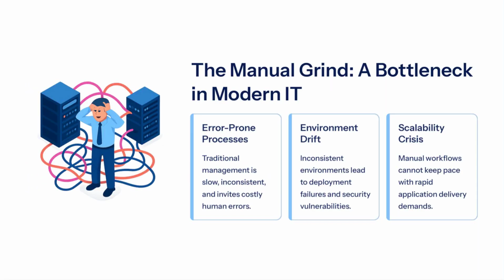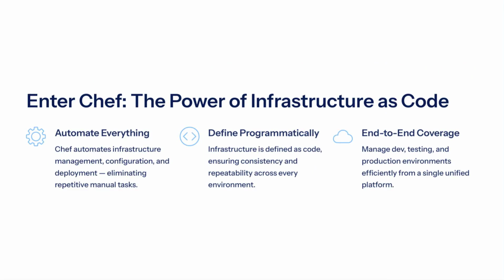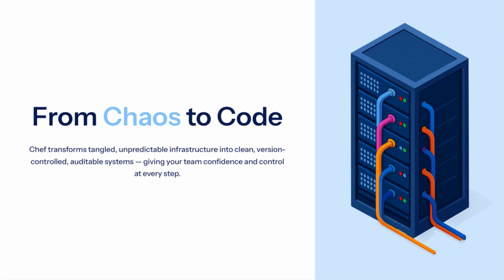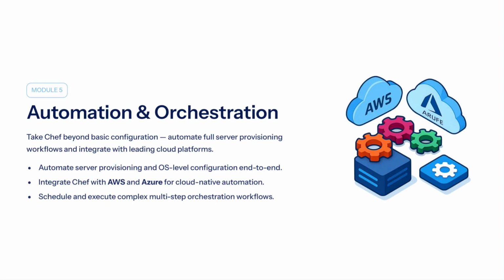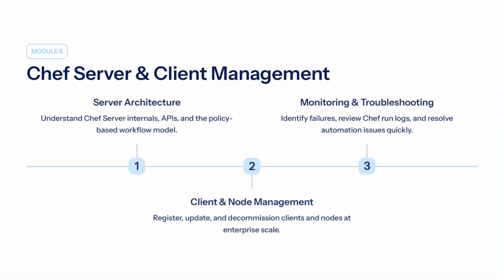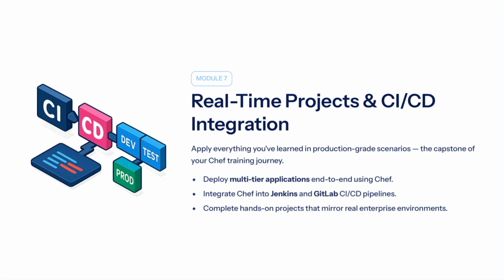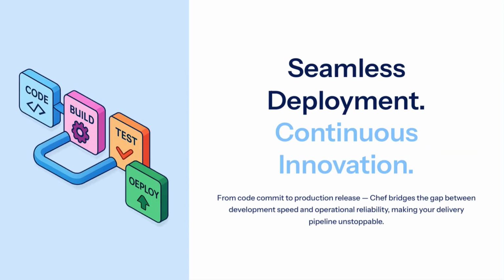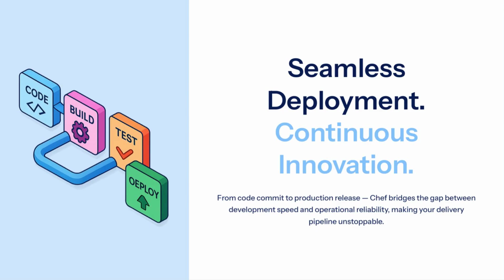👨‍💻 **DevOps Chef Training | Online Certification Course | by Vistasparks Solutions** 🚀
Master **Chef Configuration Management, Infrastructure Automation, and DevOps Practices** with our comprehensive **DevOps Chef Training** program. Learn how to automate server provisioning, manage infrastructure as code, enforce configuration consistency, and streamline application deployments using the powerful **Chef Automation Platform**.

This hands-on training helps professionals and organizations improve **Infrastructure as Code (IaC), configuration management, cloud automation, compliance enforcement, and DevOps efficiency** across enterprise environments.

✔ DevOps Engineers
✔ System Administrators
✔ Cloud Engineers & Architects
✔ Infrastructure Engineers
✔ Automation Specialists
✔ Corporate Teams & Organizations

👤 **Individual Training**

* Beginner to advanced level learning
* Hands-on Chef implementation sessions
* Real-world infrastructure automation projects
* Certification guidance and career support

🏢 **Corporate Training**

* Customized training based on organizational requirements
* Enterprise automation and configuration management strategies
* Cloud infrastructure deployment practices
* Production-ready DevOps implementation techniques

📚 **Course Agenda (Module-wise)**

### **Module 1: Introduction to DevOps & Chef**

* DevOps fundamentals
* Configuration management concepts
* Introduction to Chef
* Infrastructure as Code (IaC)
* Chef ecosystem overview

### **Module 2: Chef Architecture & Setup**

* Chef architecture components
* Chef Server installation
* Chef Workstation setup
* Chef Client configuration
* Environment setup and validation

### **Module 3: Chef Resources & Recipes**

* Understanding Chef resources
* Writing Chef recipes
* Resource execution flow
* Recipe development best practices

### **Module 4: Cookbooks & Templates**

* Cookbook structure and organization
* Creating and managing cookbooks
* Templates and attributes
* Package and service management
* Reusable automation components

### **Module 5: Node Management**

* Managing Chef nodes
* Node attributes
* Environment configurations
* Roles and policies
* Node lifecycle management

### **Module 6: Data Bags & Secrets Management**

* Data bag concepts
* Managing sensitive information
* Secret handling techniques
* Secure configuration practices
* Access control fundamentals

### **Module 7: Infrastructure Automation**

* Automated server provisioning
* Configuration deployment workflows
* Application deployment automation
* Infrastructure standardization
* Enterprise automation strategies

### **Module 8: Chef Compliance & Security**

* Compliance automation concepts
* Security policy enforcement
* Audit and reporting features
* Governance best practices
* Infrastructure security management

### **Module 9: Chef Integration with Cloud Platforms**

* Chef on AWS
* Chef on Microsoft Azure
* Chef on Google Cloud Platform
* Hybrid cloud automation
* Multi-cloud infrastructure management

### **Module 10: Chef & CI/CD Pipelines**

* Chef integration with Jenkins
* Continuous Integration workflows
* Continuous Delivery automation
* Pipeline orchestration concepts
* Automated release management

### **Module 11: Monitoring & Troubleshooting**

* Monitoring Chef environments
* Log analysis techniques
* Performance optimization
* Troubleshooting common issues
* Operational best practices

### **Module 12: Hands-on Projects & Real-World Use Cases**

* Infrastructure automation project
* Automated application deployment
* Configuration management implementation
* Enterprise DevOps scenarios
* Industry case studies

✔ Industry-Relevant Curriculum
✔ Hands-on Practical Projects
✔ Expert Trainers
✔ Real-world DevOps & Automation Use Cases
✔ Career & Certification Guidance

Advance your career in **DevOps, Infrastructure Automation, Configuration Management, and Cloud Operations** with **DevOps Chef Training by Vistasparks Solutions** and become industry-ready.

📩 Contact Vistasparks Solutions for enrollment & inquiries